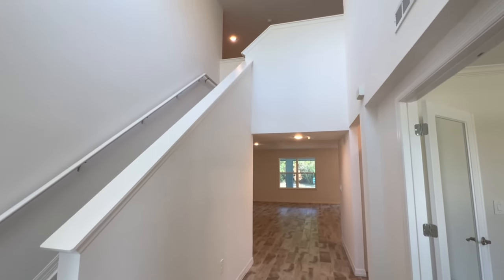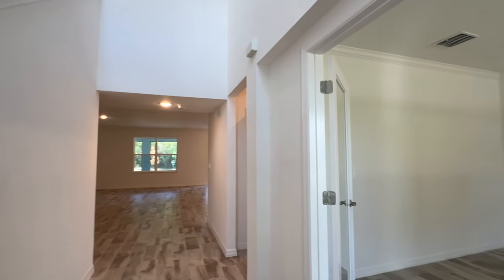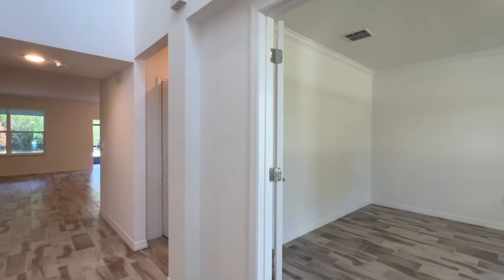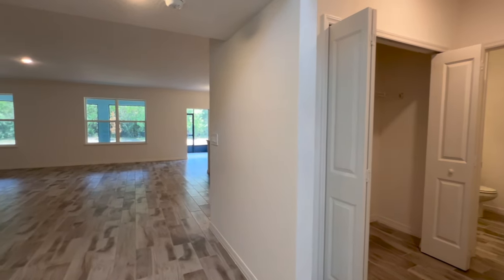4000 SqFt | 6-7 Bedrooms | LARGEST New Construction Home with NO HOA in Port St Lucie Florida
Offering new construction homes in both non HOA neighborhoods and different communities in Port St Lucie Florida while still retaining the option for customizations with plenty of lots and locations to choose from. Here in Port St Lucie they can build you the largest new construction home in the city starting at $600,000 and that price includes most of the cost of the land (with premiums ranging from $5-25k).

If you are considering moving into Port St Lucie or any other community in South Florida and need help finding a home in this demanding market, allow me to help. Through the knowledge I have of the different neighborhoods, the relationships that I have within the industry of builders, and an unwillingness to settle, we will find you your home!

About the Treasure Coast South Florida